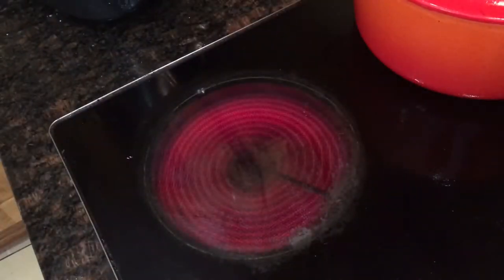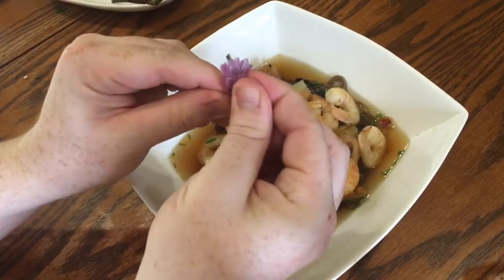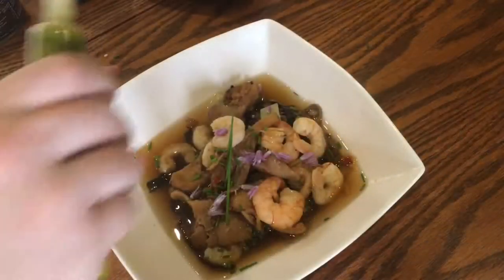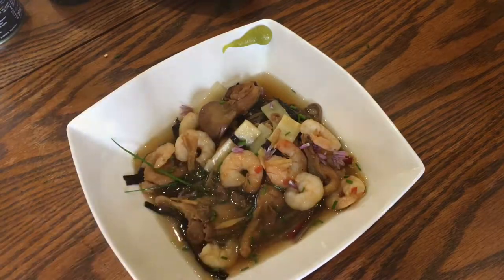Prawn, oyster mushroom, dashi noodle soup